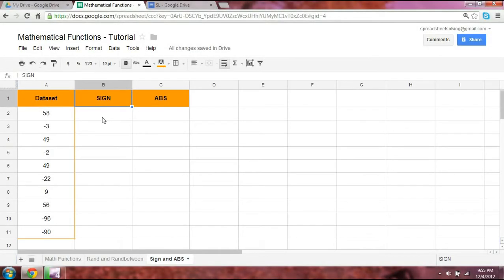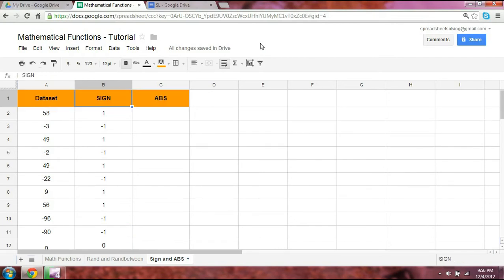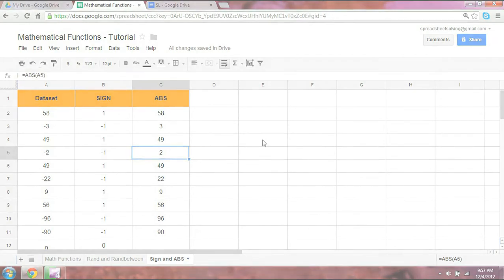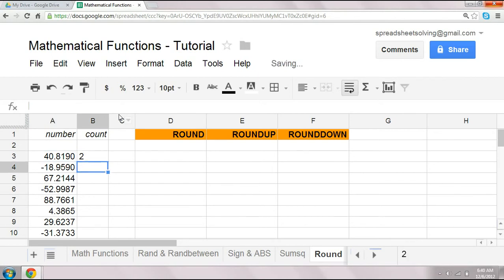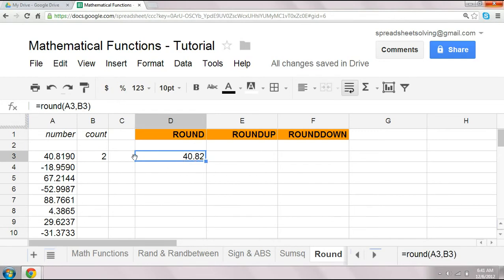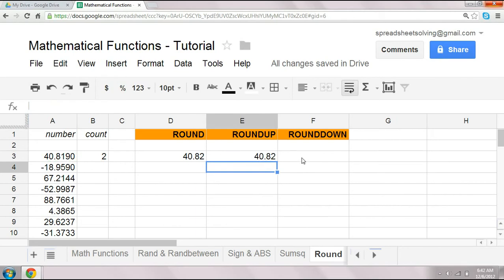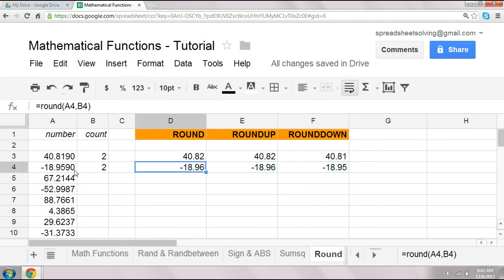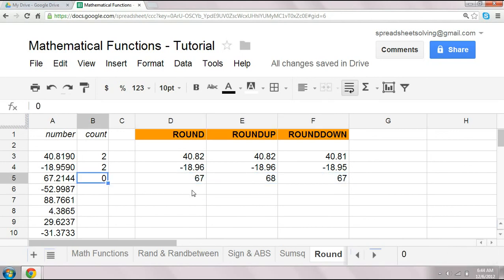Basic Math Functions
Discover a few basic math functions including Absolute Value, Sign, Round, Roundup, and Rounddown. Select the HD quality option for the best full-screen viewing experience. for more videos and tutorials!